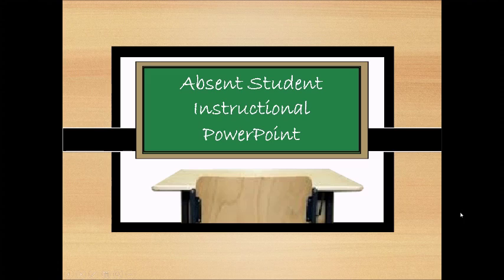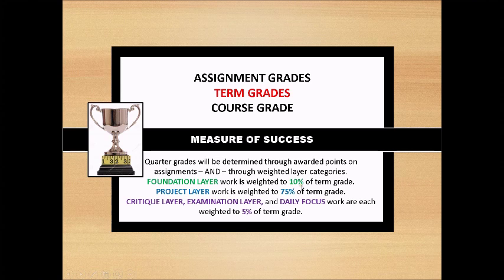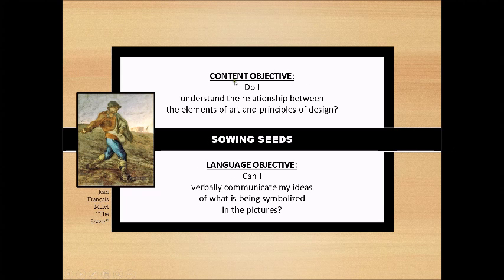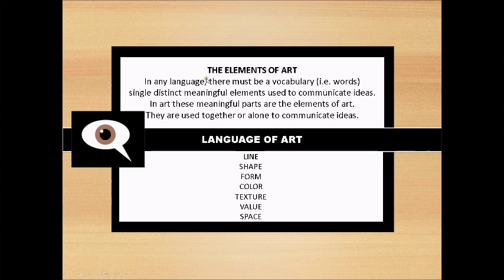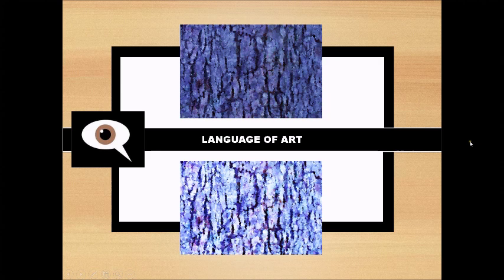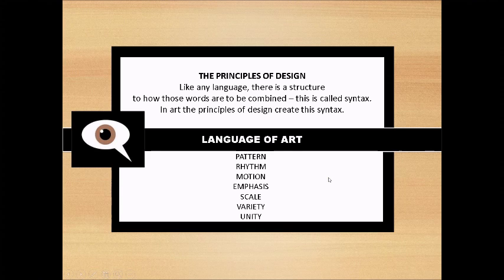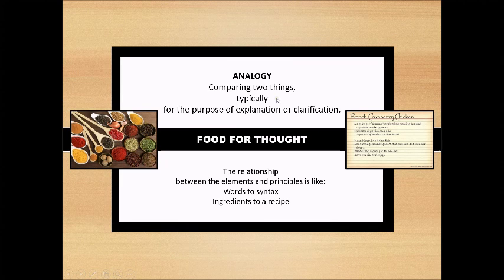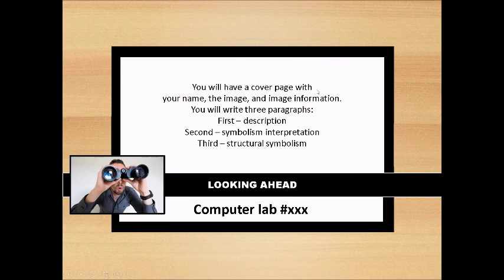nuts and bolts day 4